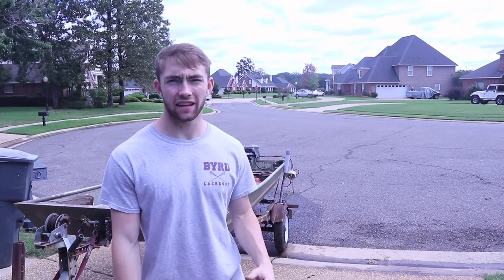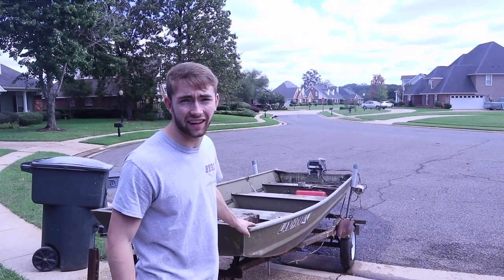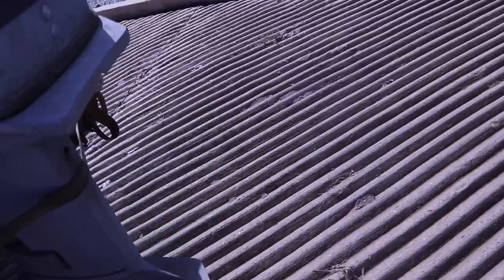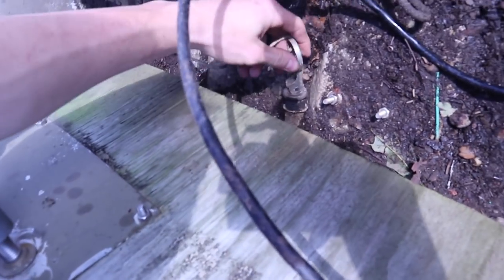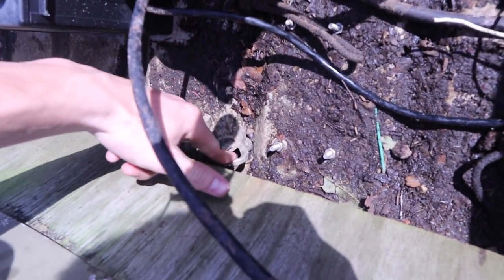Her maiden voyage! | First boat | VLOG #18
This is my 14 ft Jon boat that was my great granpas! I've always wanted a boat and I finally got one! I hope you enjoy this video like i enjoyed making it.

ones to come!!